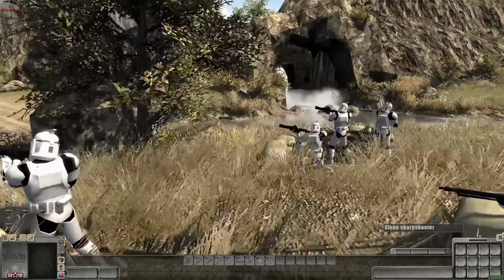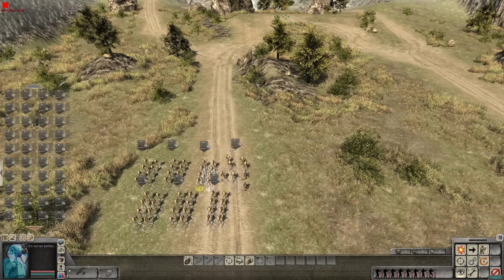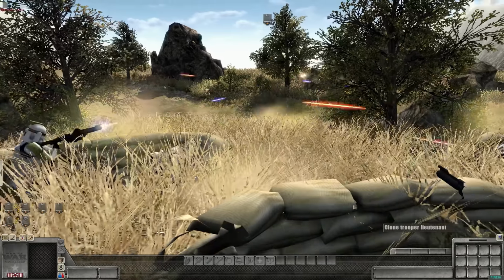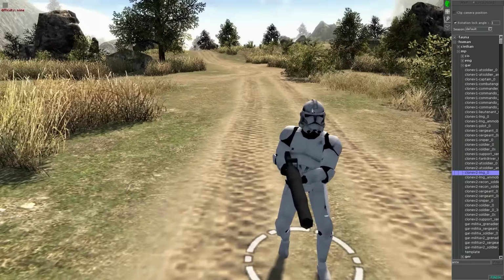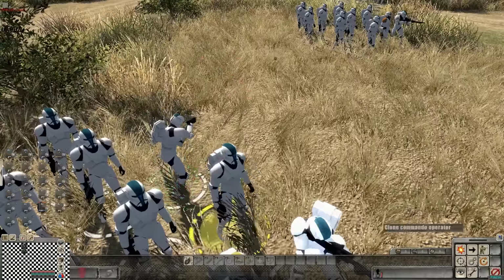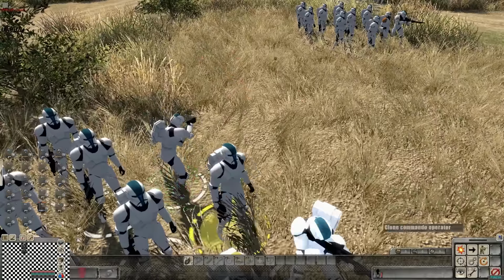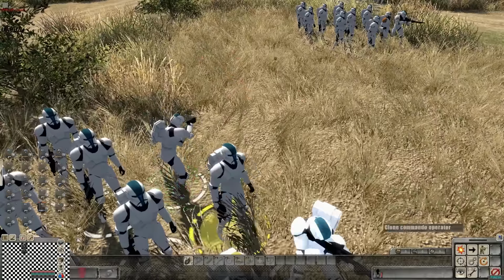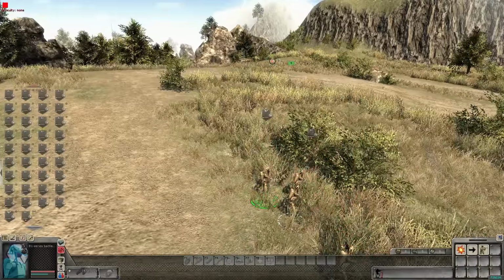Men of War: Assault Squad 2 - Star Wars Mod - Surrounded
Questions you might have and the answers for them:

Q:What is this channel about?
A:WAR!

Q:What kind of content I need to like to enjoy the videos?
A:WAR!

Q:When will videos be uploaded?
A:WA...probably on mondays, wednesdays and fridays.

Q:What do I do if I liked this video?
A:Just press that thumb-up shape button.

Q:If I have a comment or a question to make what can I do?
A:Under the video you're watching there's space for comments.

Q:How can I keep up with the channel's videos?